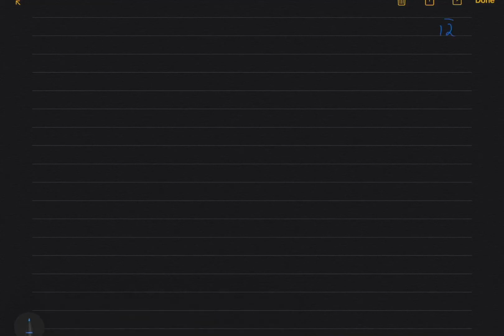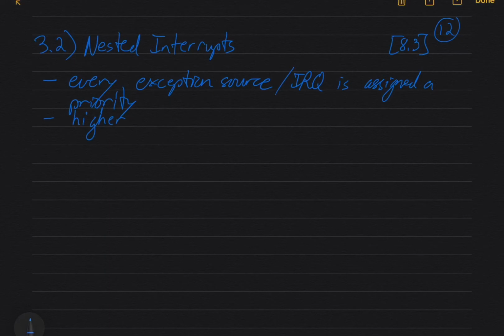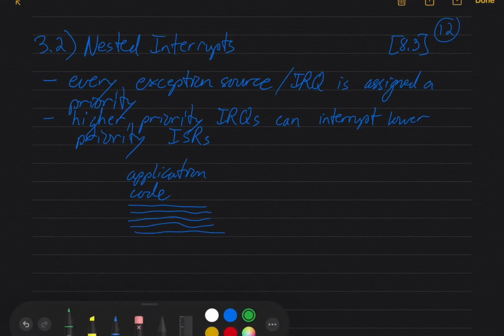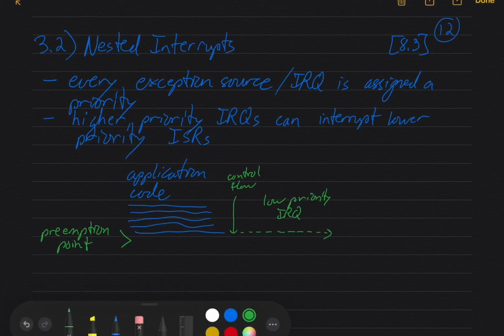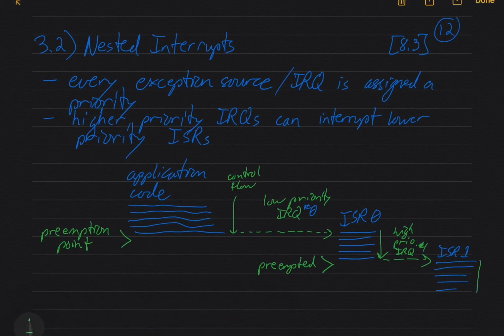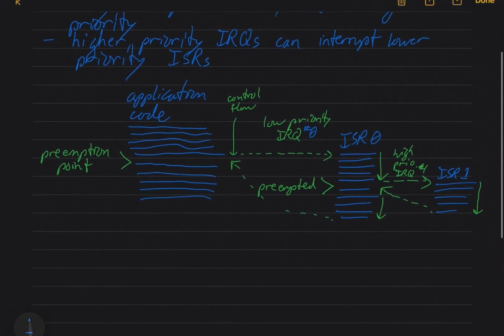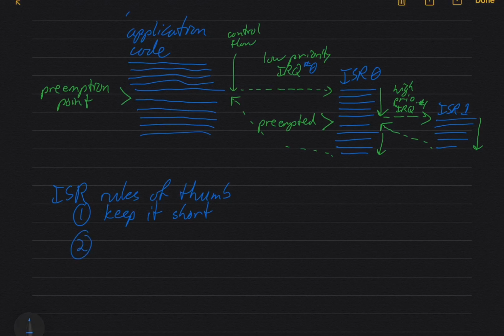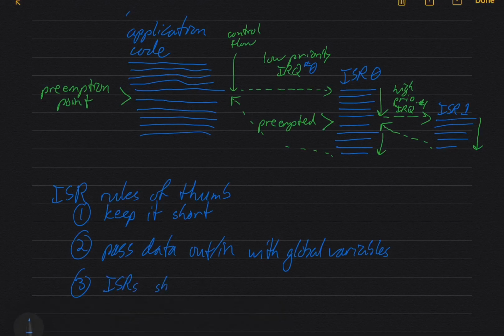I/O page 12